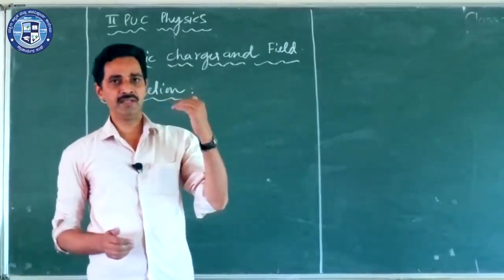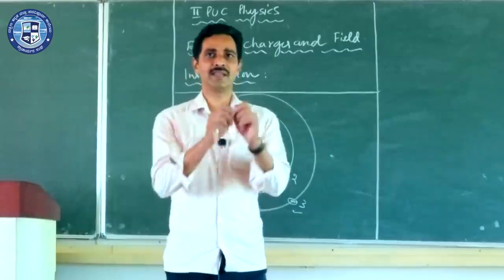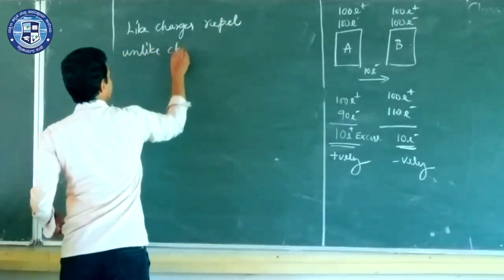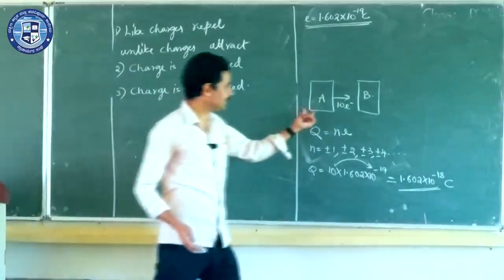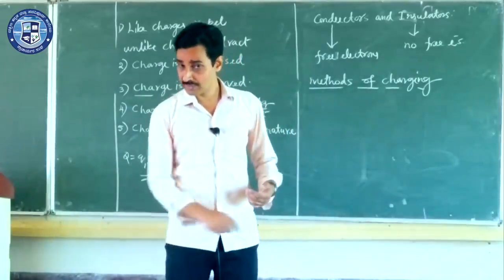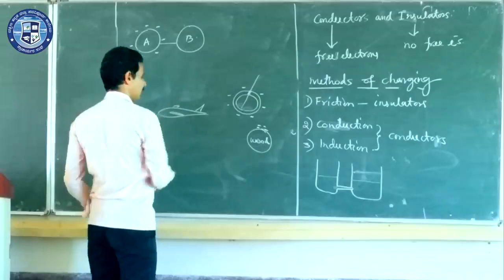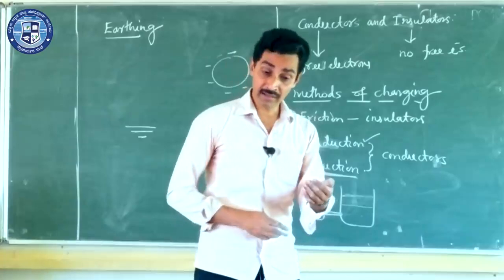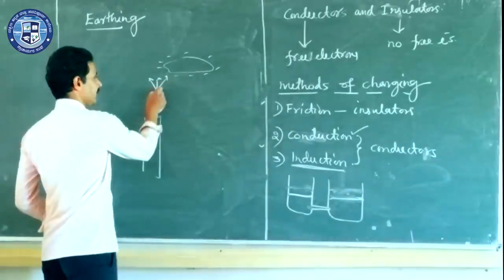PHYSICS CHAPTER 01| ELECTRIC CHARGES & FIELDS CLASS 12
🔥 ELECTRIC CHARGES & FIELDS CLASS 12 | COULOMB’S LAW | FORMULAS, NOTES, DERIVATION & EXAMPLES | NEET & BOARD REVISION ⚡📘

electric charges and fields class 12 coulomb's law
class 12 physics electric charges and fields
neet
formula of electric charges and fields class
class 12 electric charges and fields revision

electric field and charges class 12 derivation
electric charges and fields class 12 examples

electric charges and fields class 12 english

notes of electric charges and fields class 12

electric charges and fields class 12 best lecturer
electric charges and fields class 12 state board.